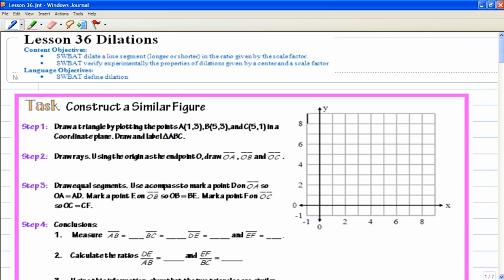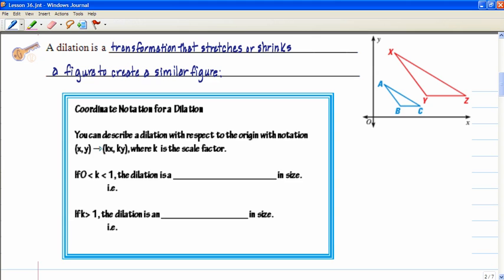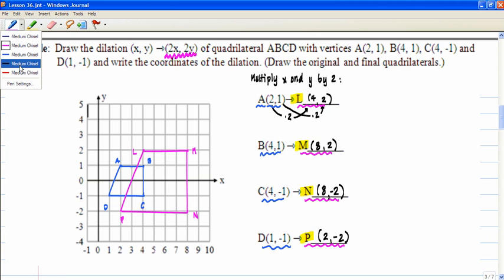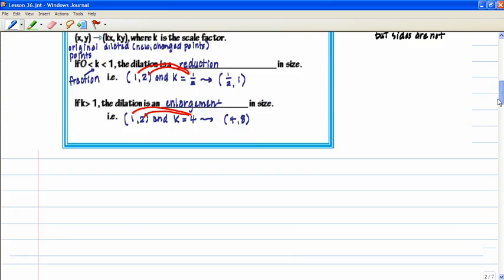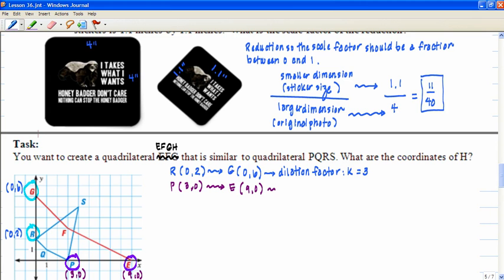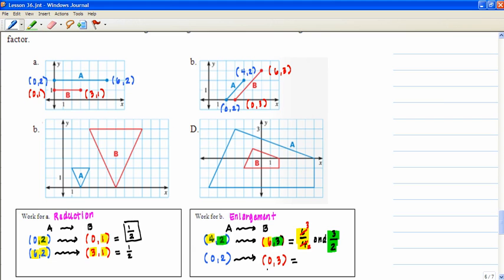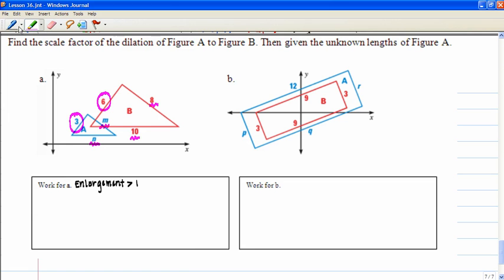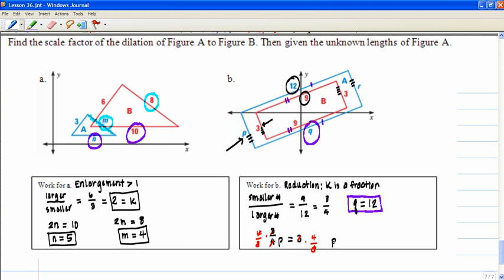Lesson 36 Dilations